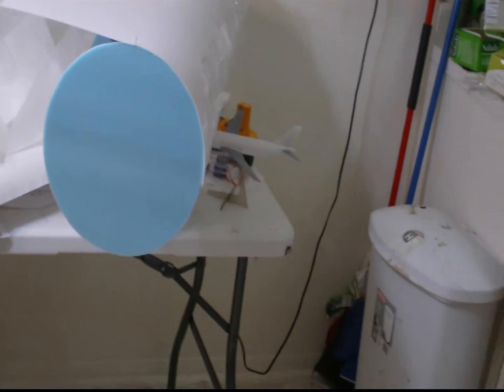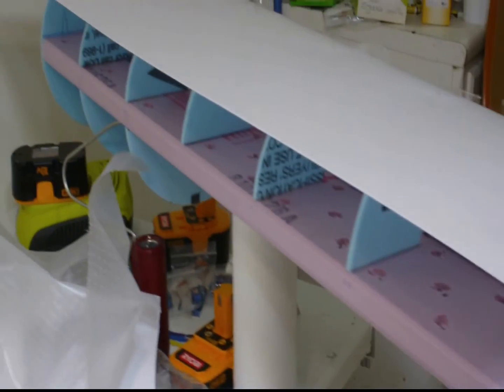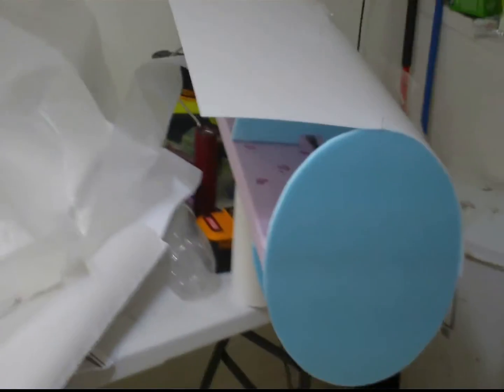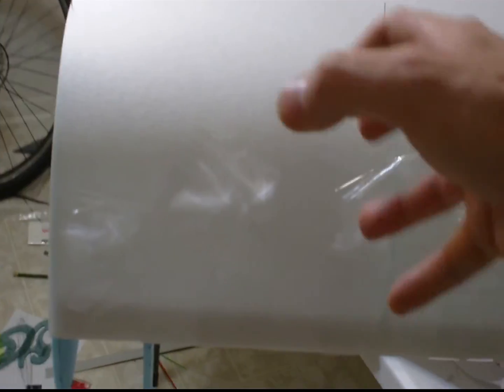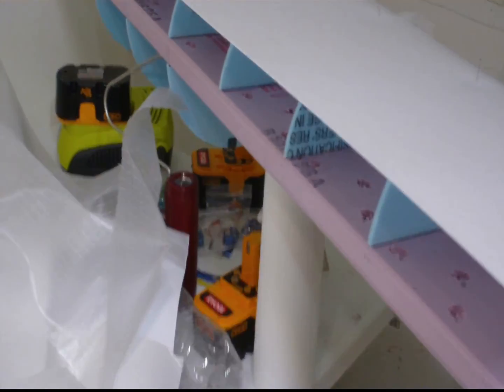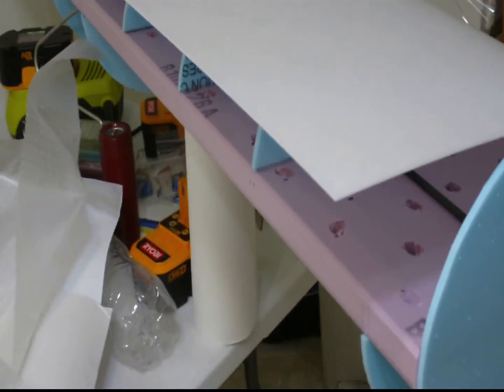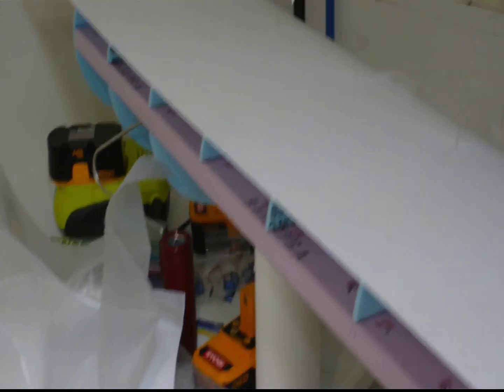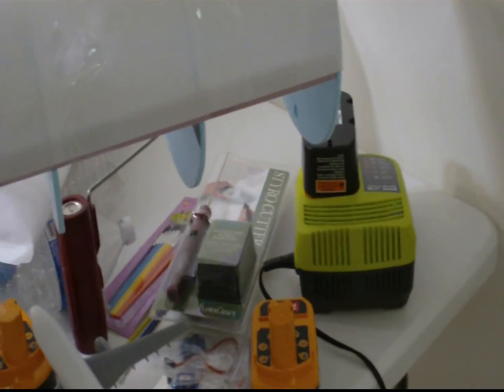How to build a 7 Foot Airbus A300 RC EDF airliner Part-14